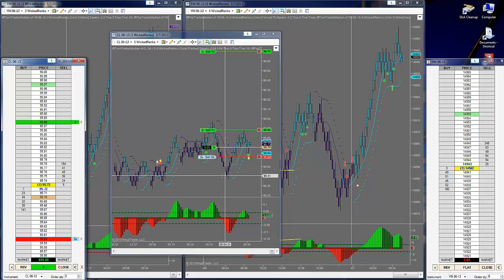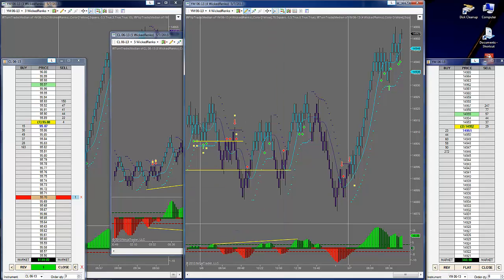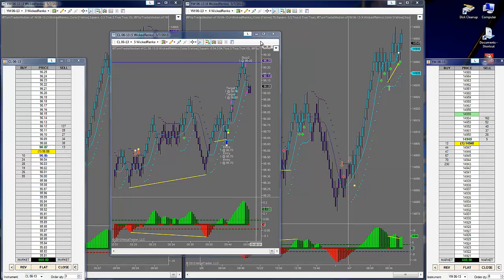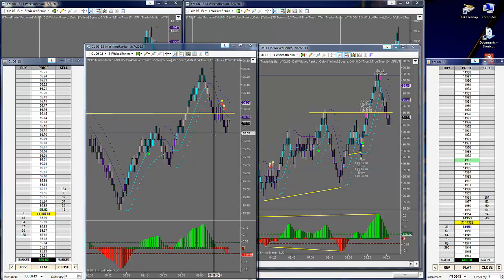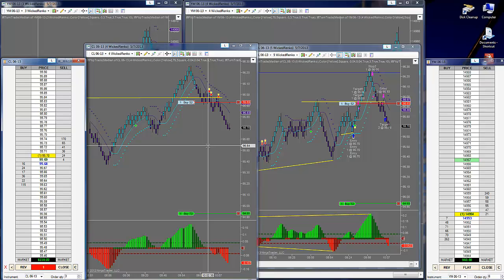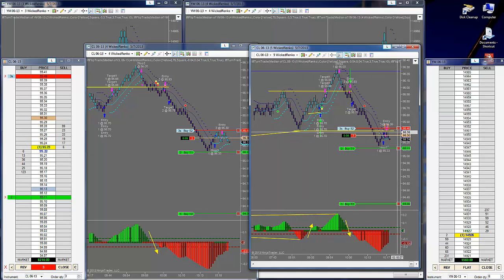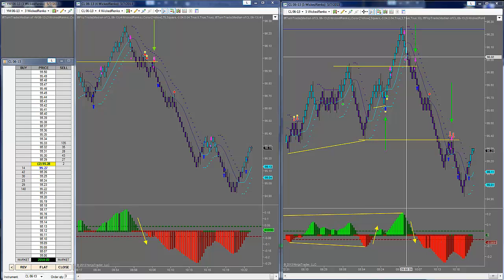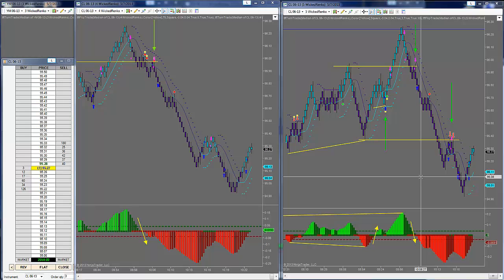05072013 TFT CL AM Trades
TrendfollowingTrades.com identifies and uses the power of reverse AND hidden divergence as well as recognizing the power of support and resistance to take Trades.  Today's short CL session generates NICE profits and details 3 Trades from start to finish.